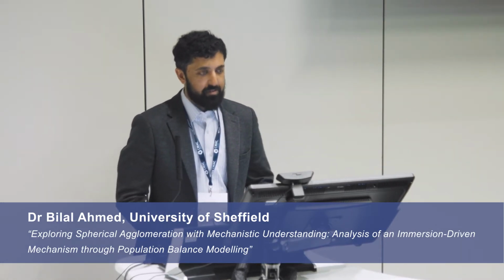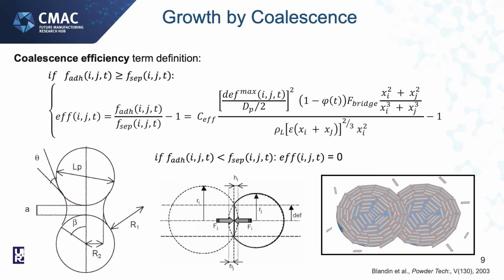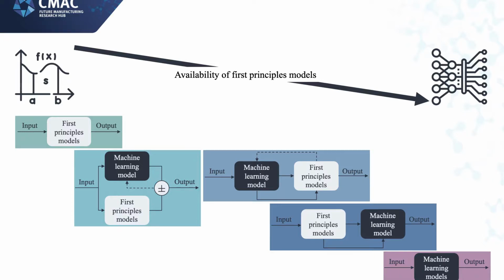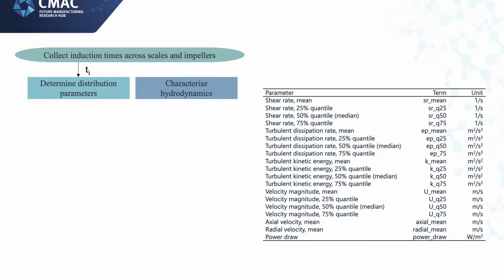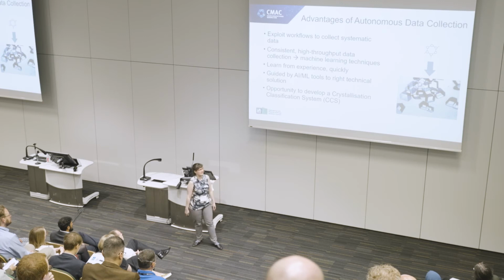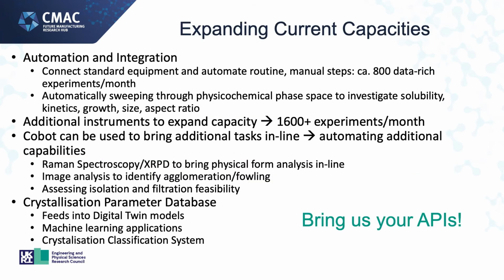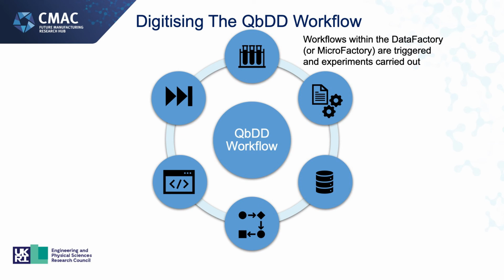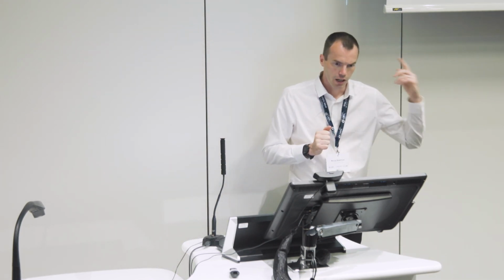CMAC Session 5: Digital Design and Predictive Tools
0 min: Dr Bilal Ahmed, University of Sheffield
15 min: Dr Cameron Brown, University of Strathclyde
30 min: Dr Chantal Mustoe, University of Strathclyde
45 min: Dr Murray Robertson, University of Strathclyde